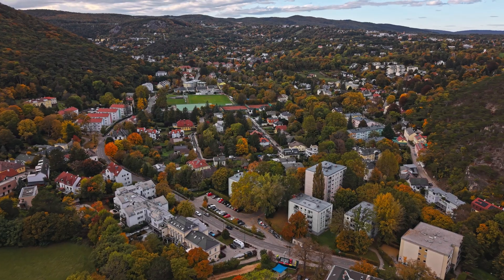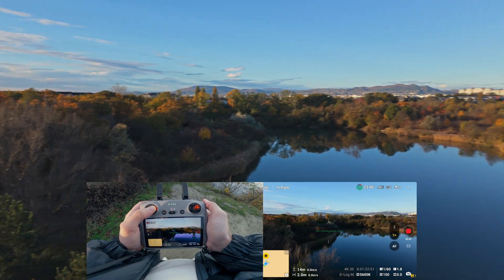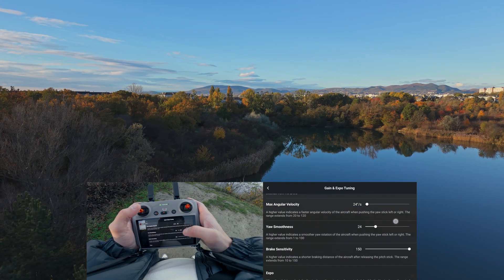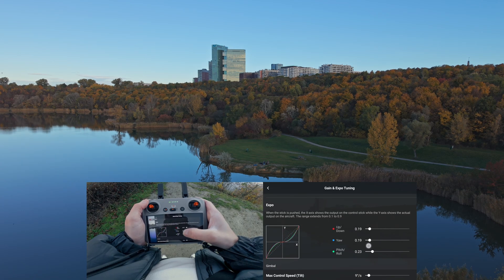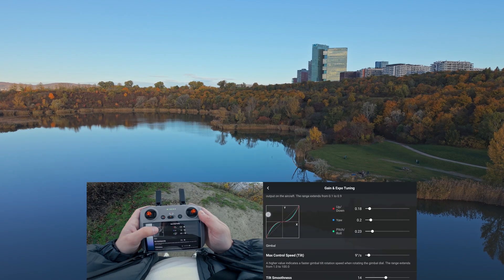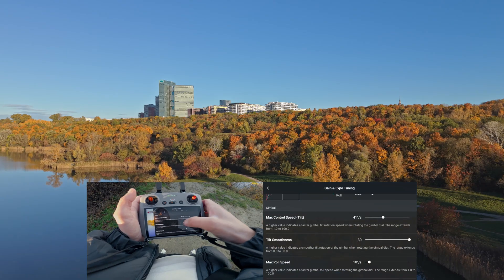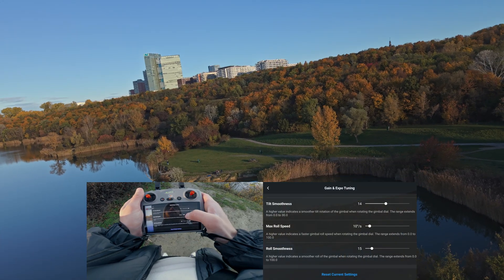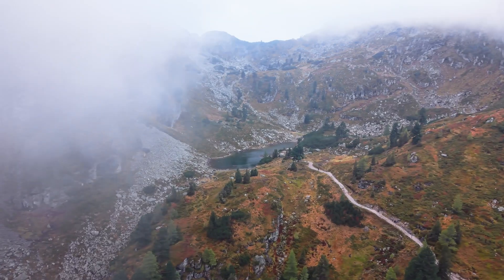The Secret to Smooth & Cinematic Drone Shots | DJI Mini 5 Pro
To achieve smooth & cinematic drone shots, you don't need luck — it’s all about the Gain & Expo settings.
In this quick guide, I’ll show you exactly how to tune these settings on your DJI Mini 5 Pro to make your drone movements feel natural, smooth, and cinematic.
Learn how to set up the Gain & Expo settings on the DJI Mini 5 Pro for smooth, cinematic drone movements. Perfect for beginners and filmmakers who want professional-looking drone footage.

Today's topics:

🎮 What Gain & Expo actually do
⚙️ How they affect drone stick sensitivity
🎥 My recommended settings for cinematic flight
🛠 How to customize Cine, Normal, and Sport modes

Whether you’re new to flying or want to level up your drone footage, this video will help you unlock the full potential of your DJI Mini 5 Pro.